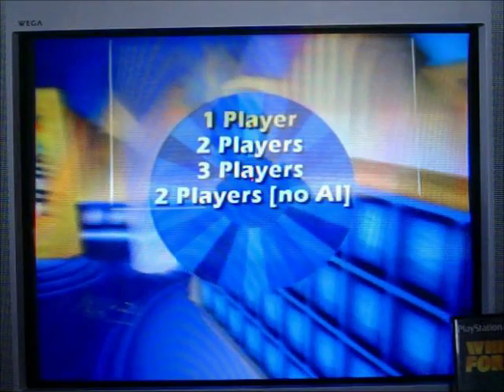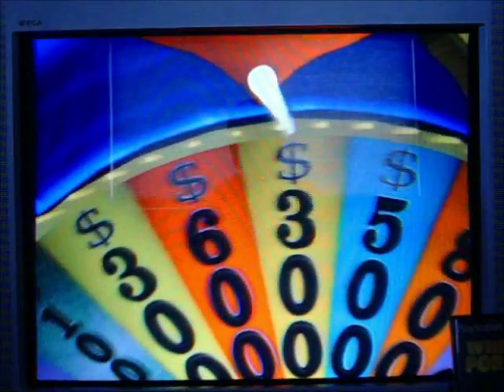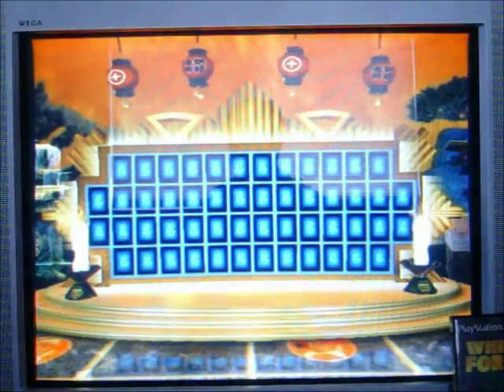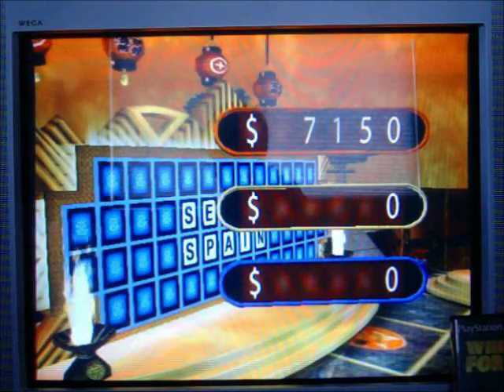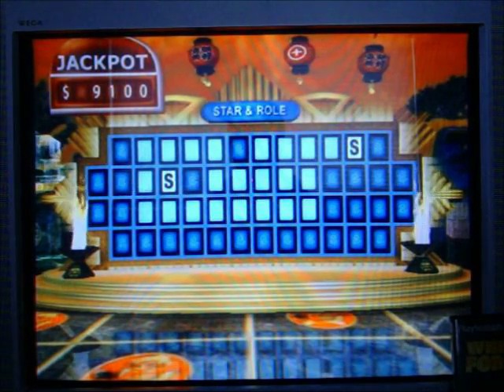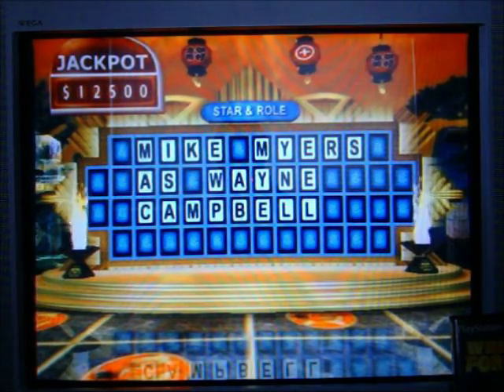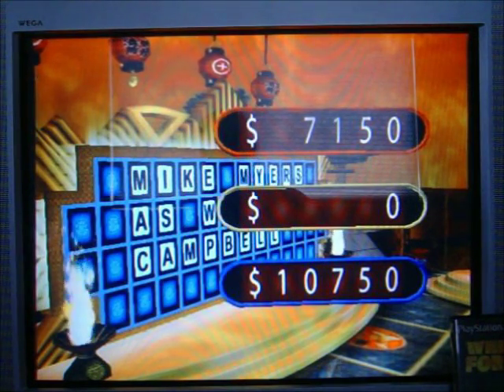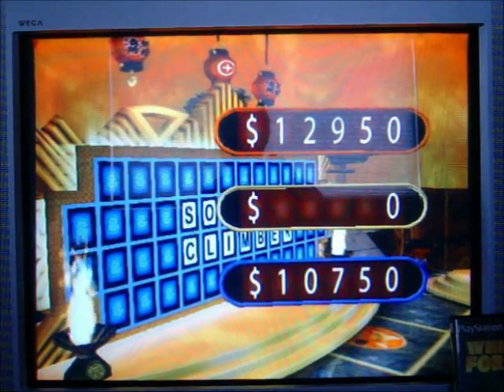PS2 Wheel of Fortune Run Game 94 Part 1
After a successful 7th game of Wheel of Fortune 1998 Edition for the PC, it's now time for game 94 of my run of Wheel of Fortune for the PS2.  I currently have a 93-game winnings total of $5,054,610 -- cash and prizes.  Last time, I was able to hit another feat by cracking the $5,000,000 mark in the last game, but the one before that, I ended up falling about $5000 short of that mark.  If I win this, I'll be only 6 games away from a landmark 100 wins for this run.  Will I make it to 100?  Will i at least add on to that $5,054,610?  You'll have to watch to find out.  Enjoy.